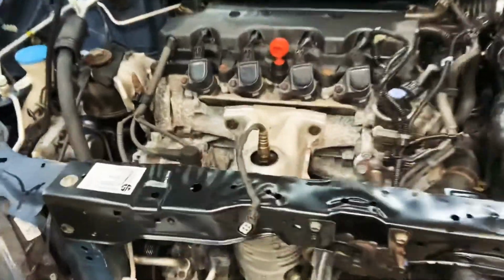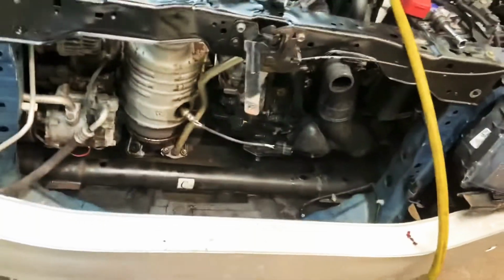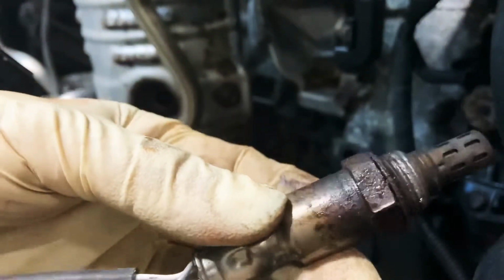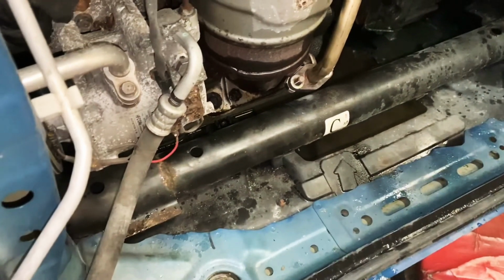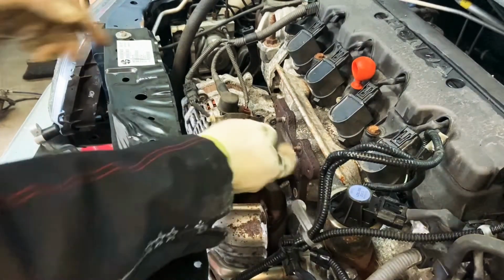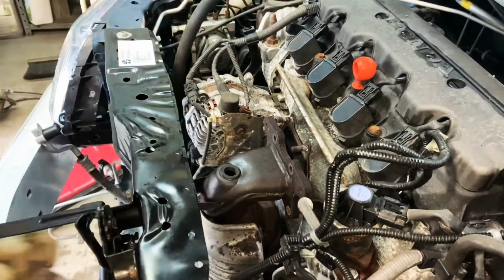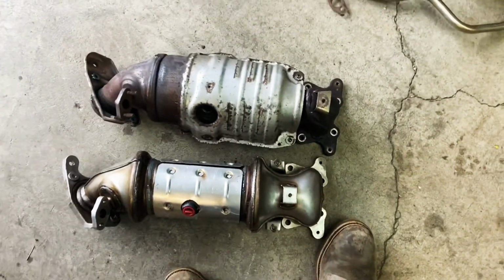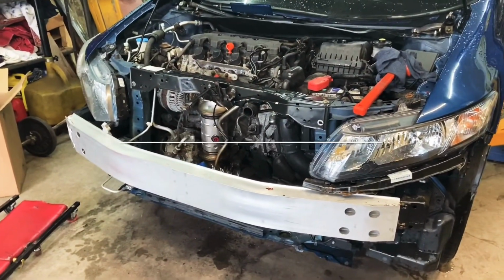HONDA CIVIC CAT REPLACEMENT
In this episode I replaced the catalytic converter on my dads 2013 Honda Civic project car and I show you the steps to replace it stay tune and watch the video.

This video is intended to teach the audience to work on their vehicle at their own risk. This video has no children content.

Music and editing
By yours truly on iMovie and GarageBand